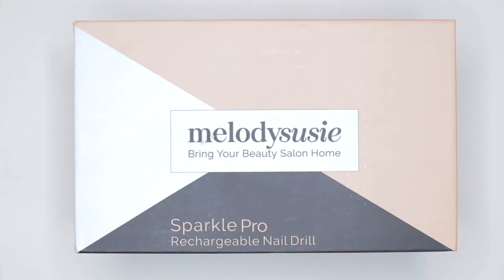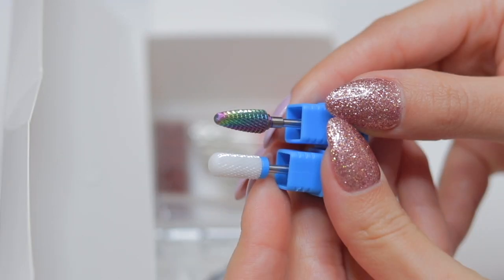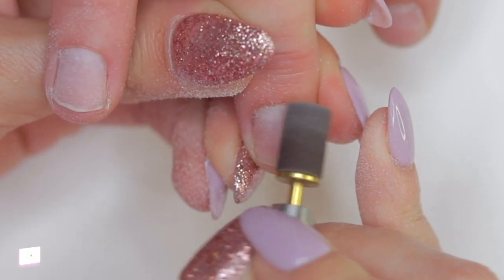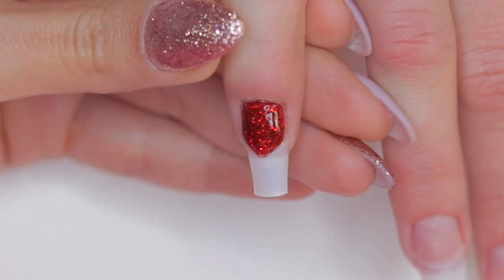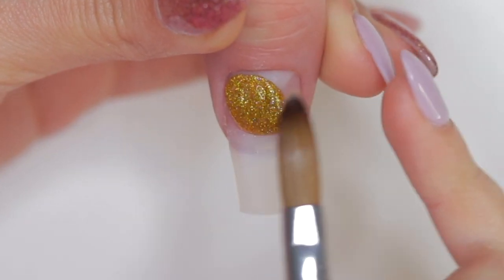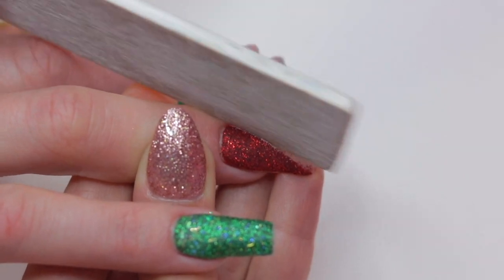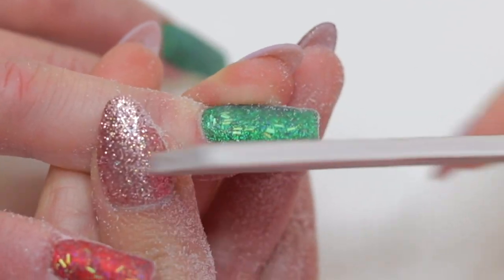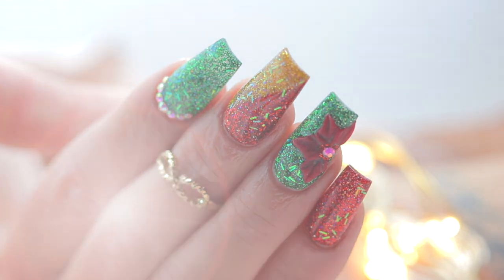💖🎄❄️ CLASSY Christmas Nails + Melody Susie Sparkle Pro E-File REVIEW💚 ❤️ 💛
Hi my loves! In this video I tell you ALL about a new E-File machine I recently acquired from MelodySusie, and I show you how to create a Christmas nail design, keeping it simple and elegant for this time of the year. I hope you guys enjoy the video. I love tyou guys soooo much. XOXO.

🎀 ISTAGRAM: @thenailsqueen
🎀 SPANISH CHANNEL: @The Nails Queen Español

9 that if you confess with your mouth the Lord Jesus and believe in your heart that God has raised Him from the dead, you will be saved. 10 For with the heart one believes unto righteousness, and with the mouth confession is made unto salvation.